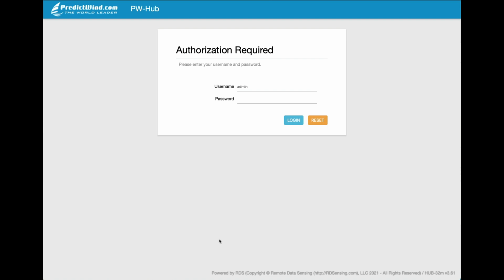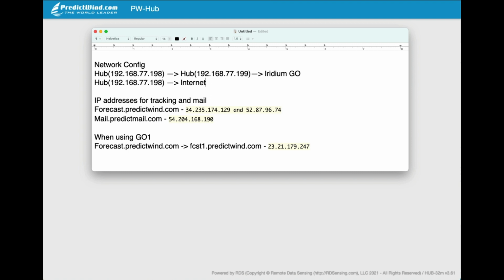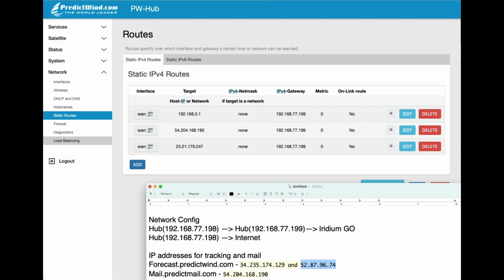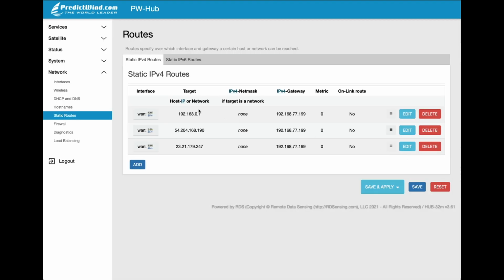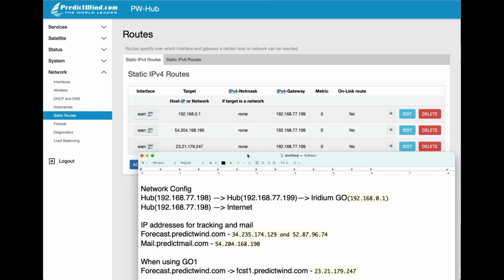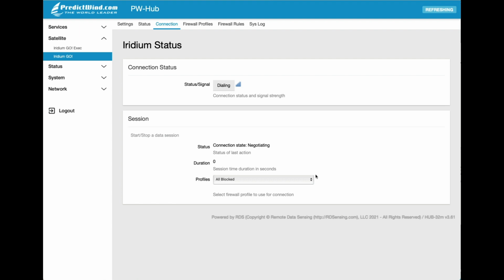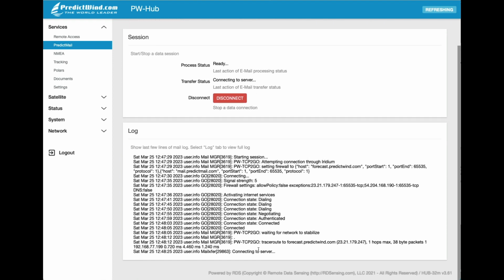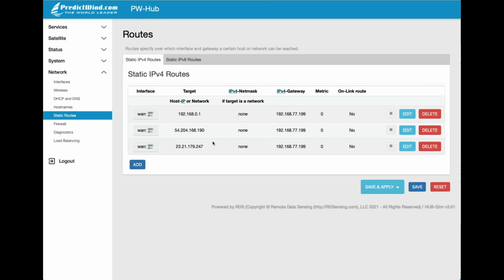Static route setup for GO testing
Describes how to setup static routing to by pass HUB least cost routing facility for testing GO and GO Exec connectivity.